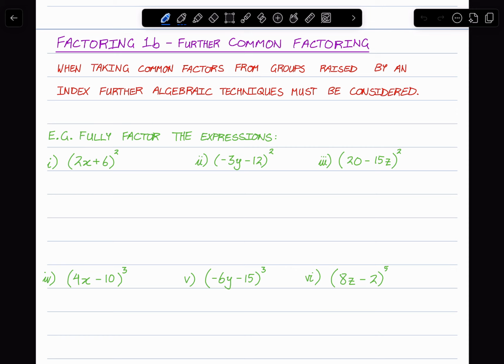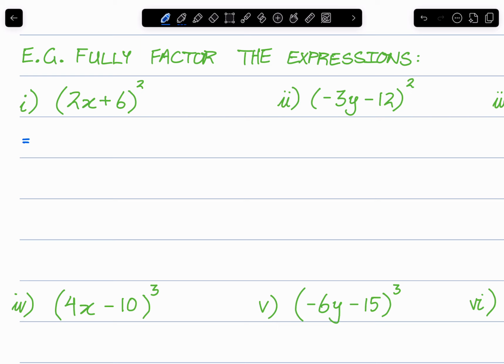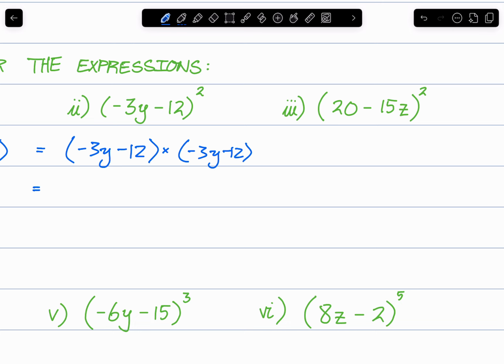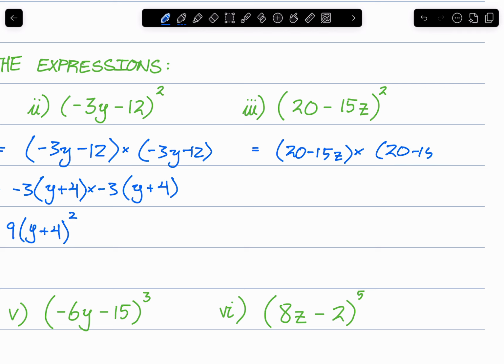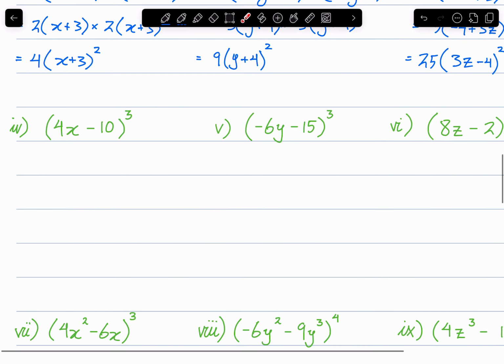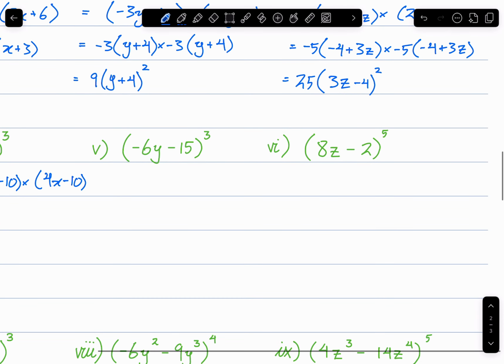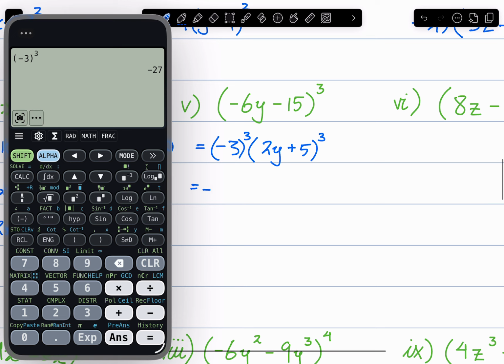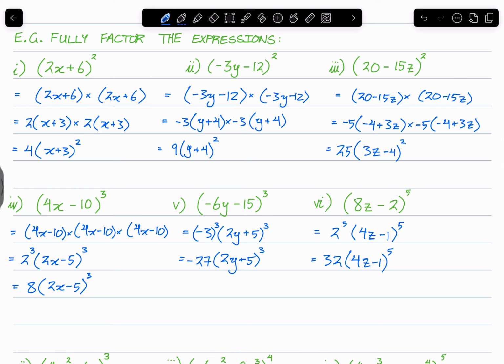Common Factoring Groups with Indices 1